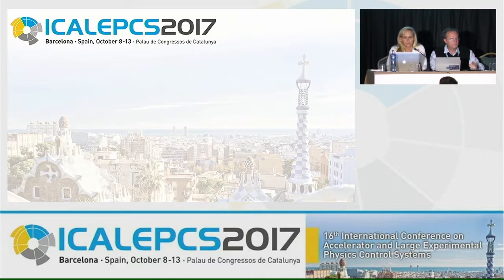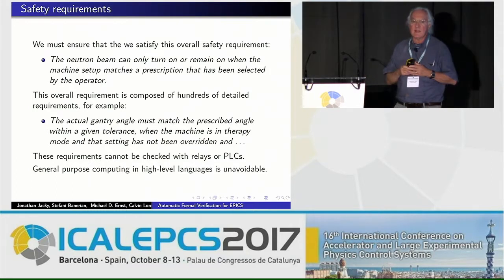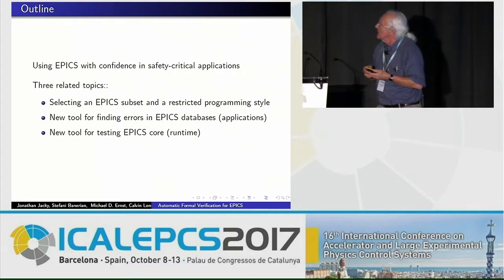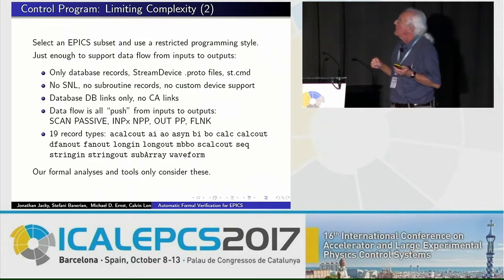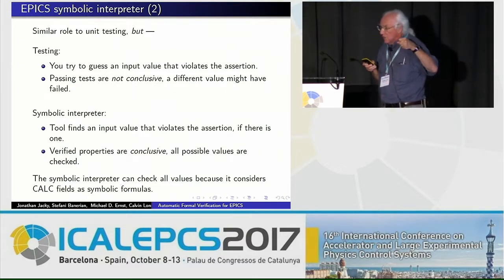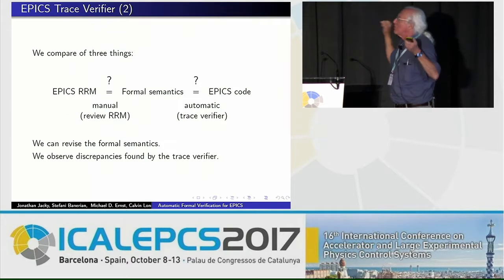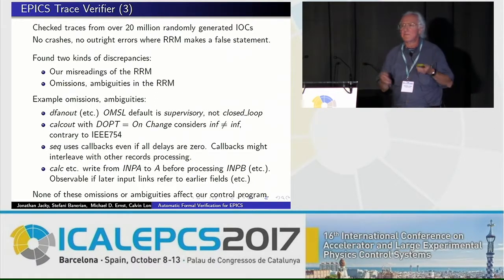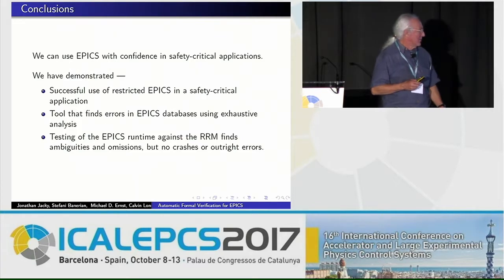TUDPL02: Automatic Formal Verification for EPICS - J.P. Jacky (University of Washington)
Oral presentation 'Automatic Formal Verification for EPICS' on 10-Oct-2017 at the ICALEPCS2017 'Software Technology Evolution 2'